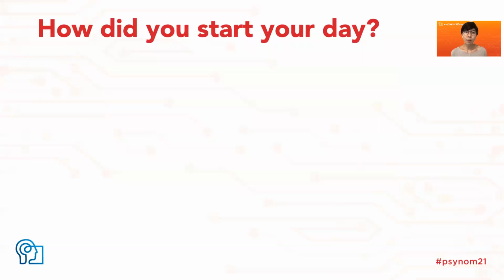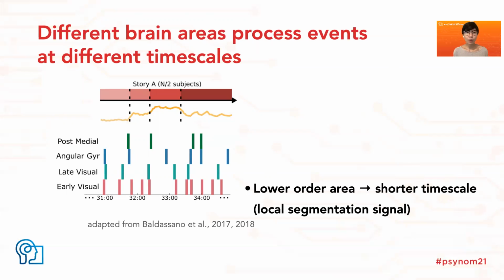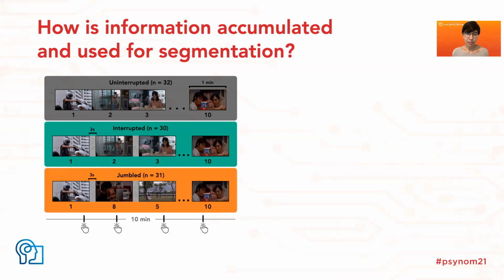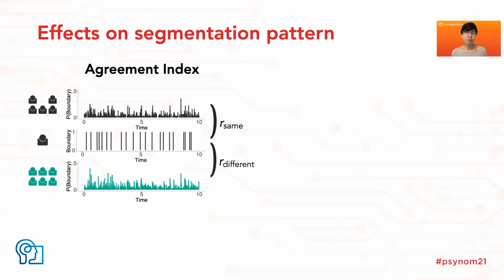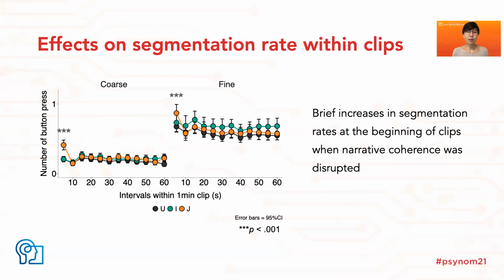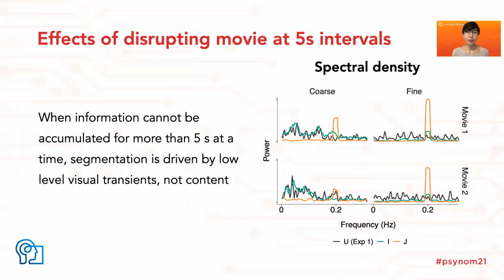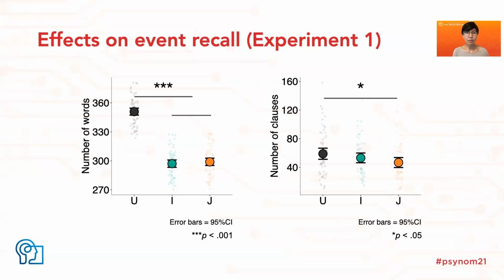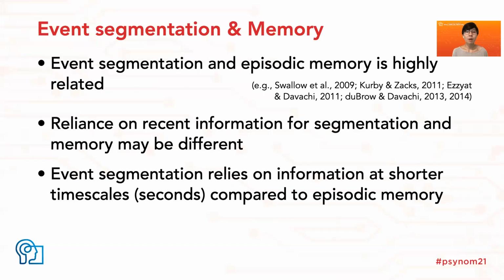(Psychonomics'21) The time window of information accumulation for event segmentation.